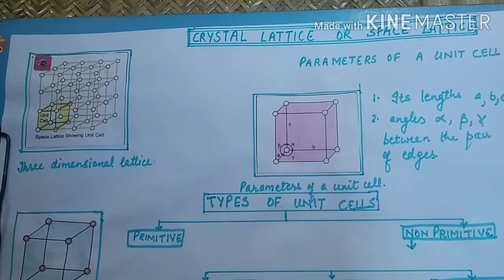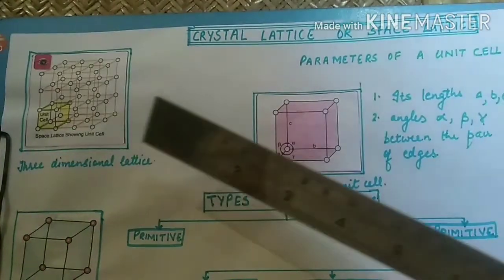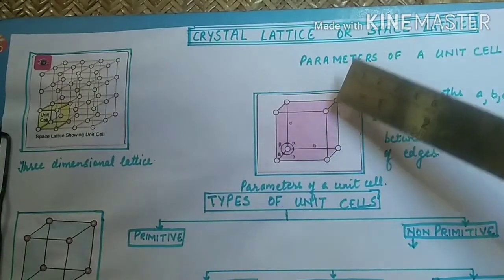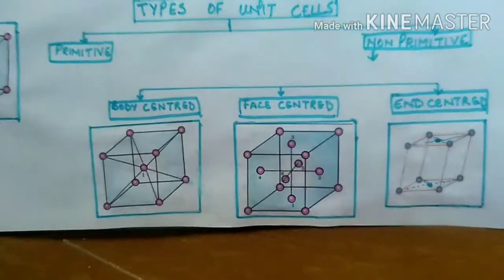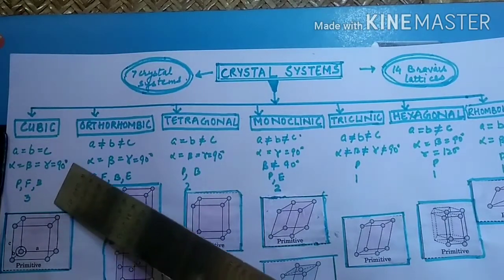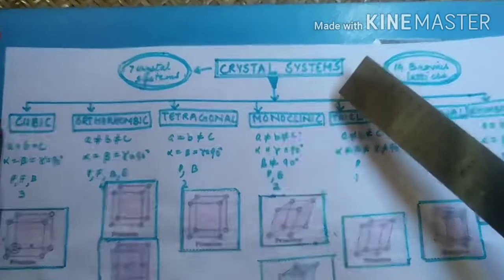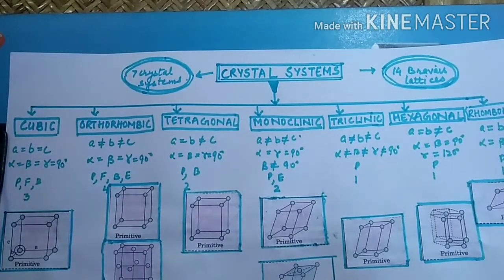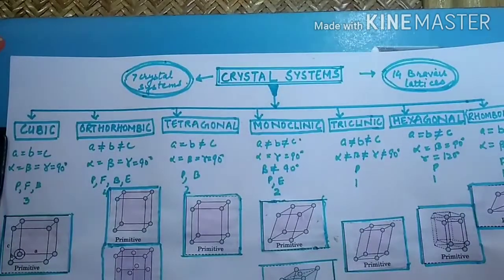Solids-types of Crystal lattices-by Bindu Dhadwal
Solids-types of crystal lattices,simple,body centred,face centred,Bindu Dhadwal chemistry lessons, For Boards and Competitions.The link for other videos of my channel are